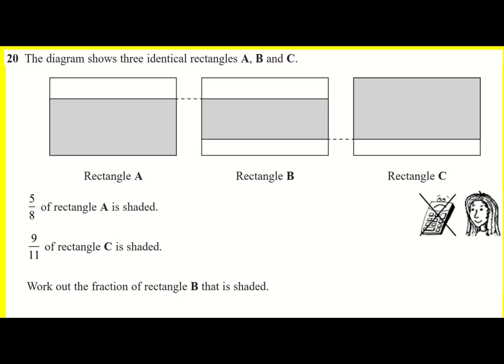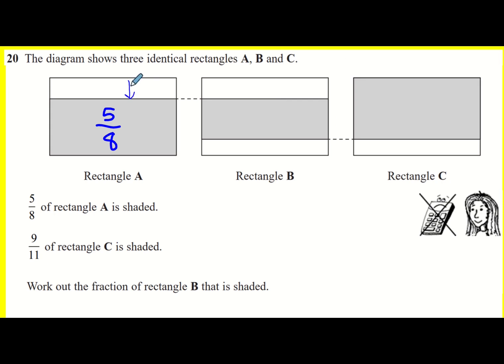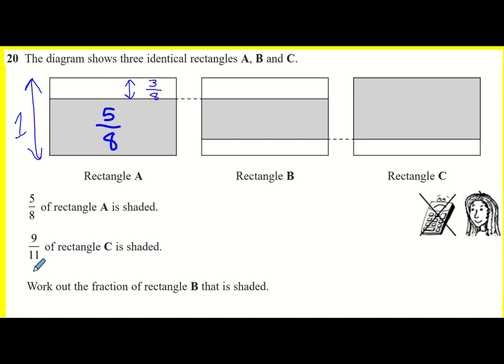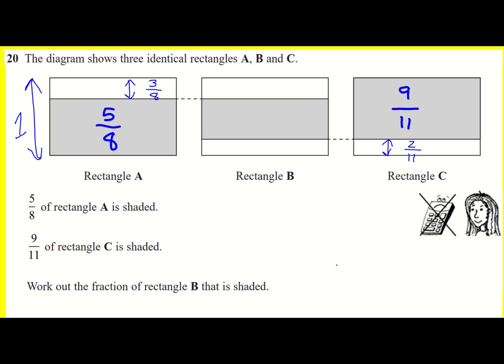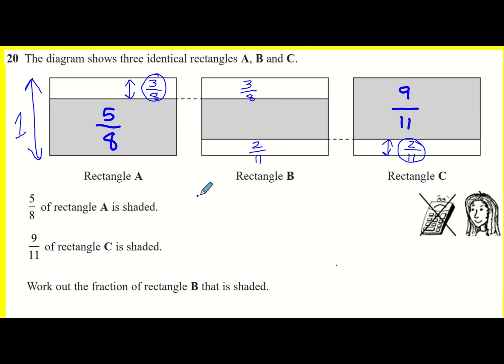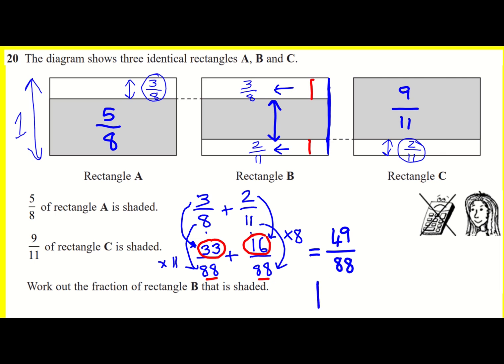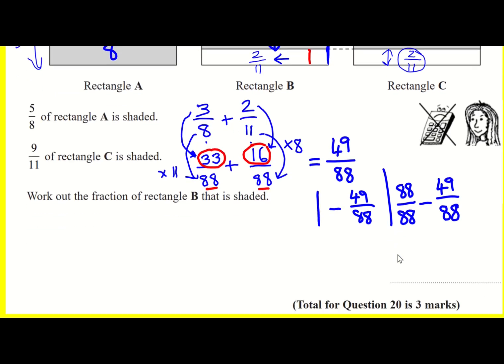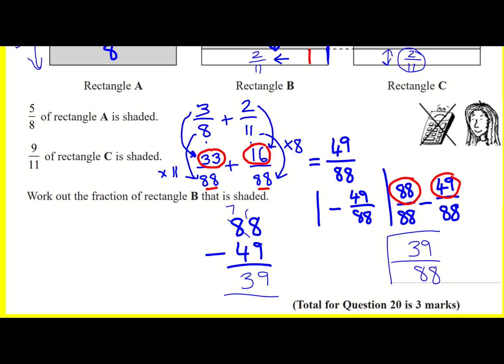GCSE Edexcel June 2022 1F q20 (Maths: foundation tier past paper)